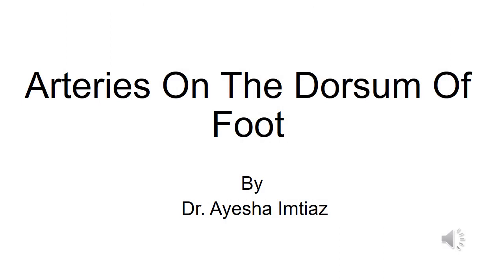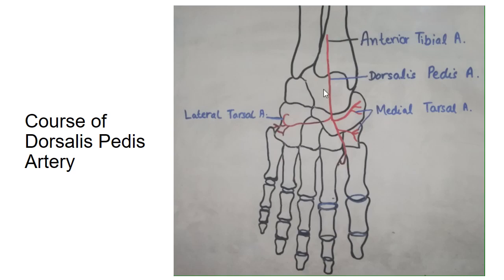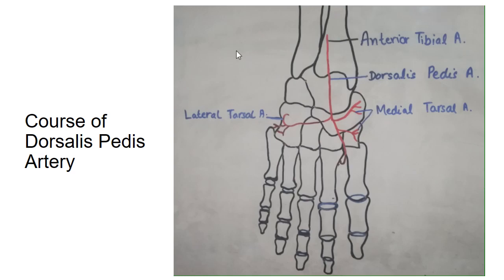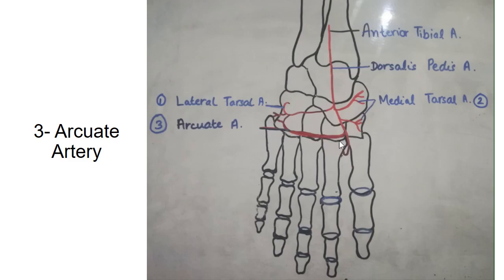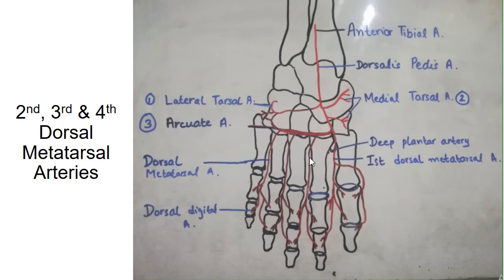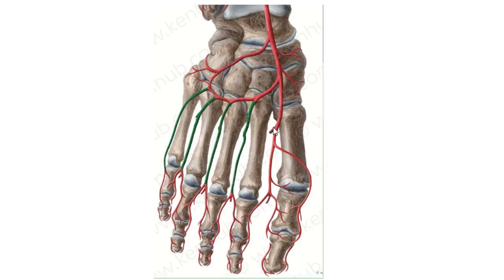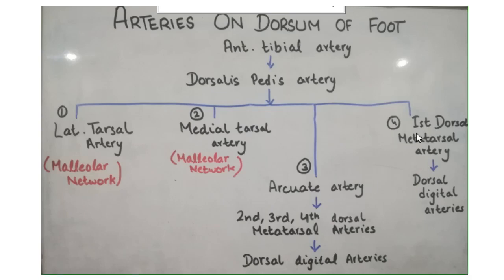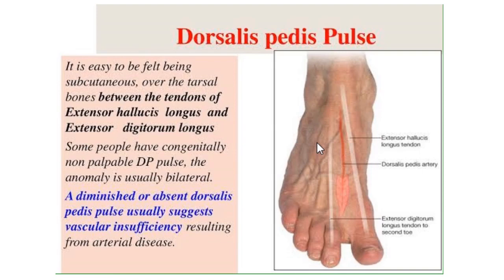Lecture of Dr. Ayesha Imtiaz on topic Arteries on the Dorsum of Foot part-I